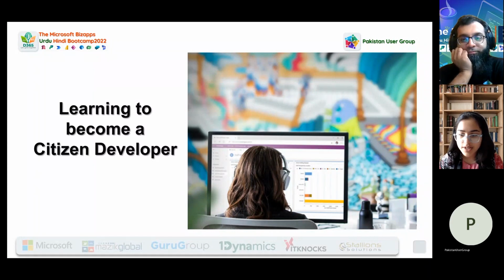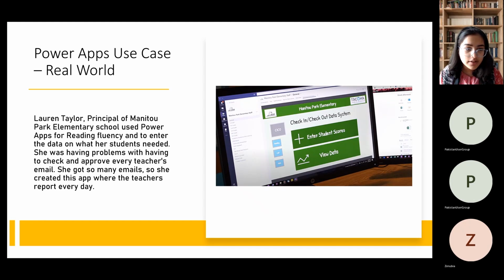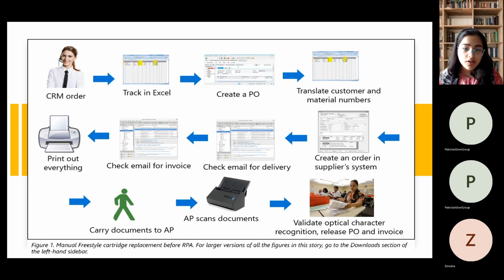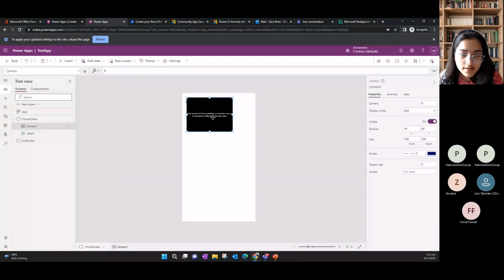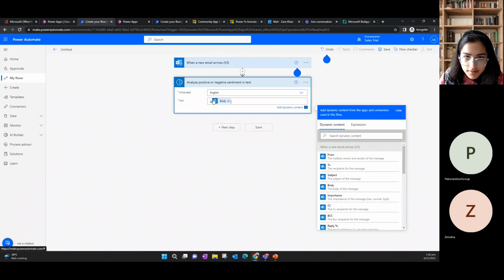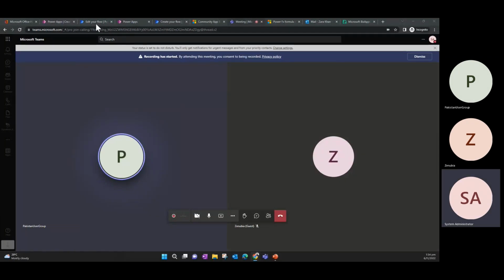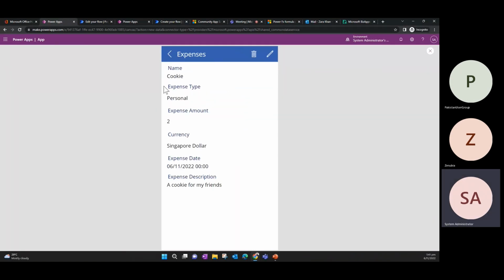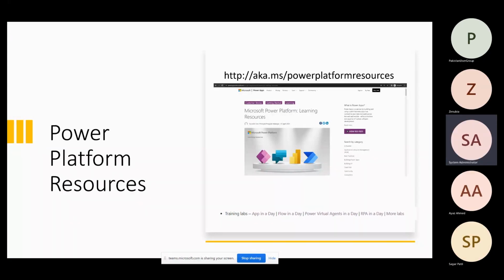Lets Begin Your Power Platform Journey by Zara Khan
In this session I will introduce Power Platform for anyone who has not worked on solution before. The session will also include how to build a simple app (A Game) just in few minutes . Highly recommended for Kids who wants to learn Power Platform .